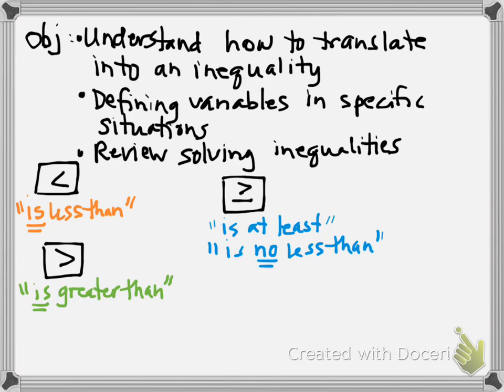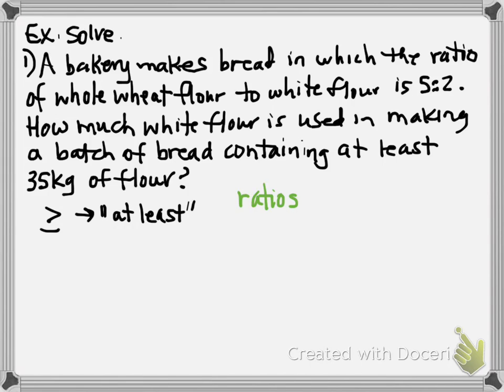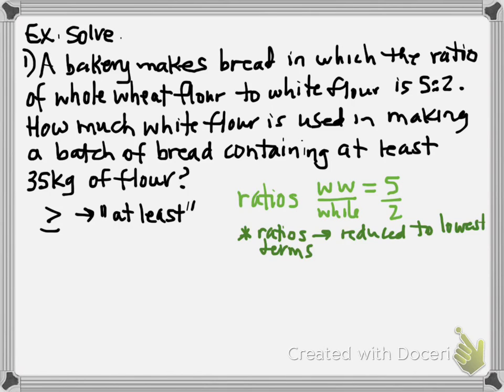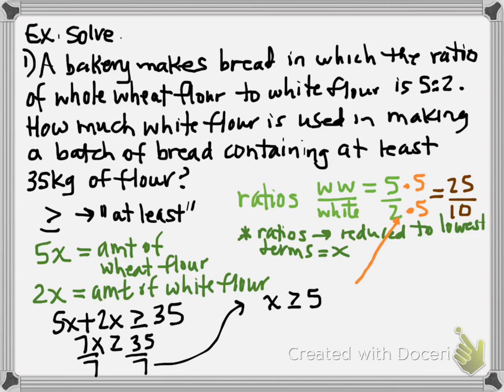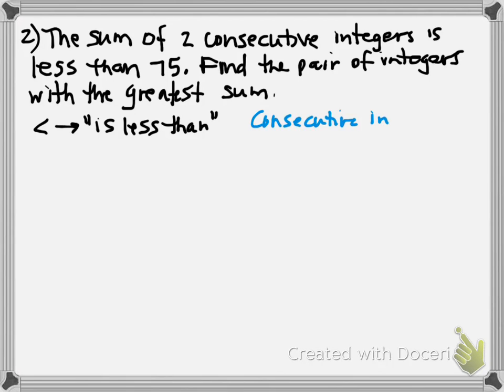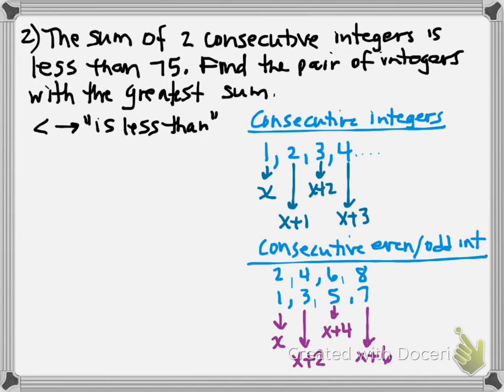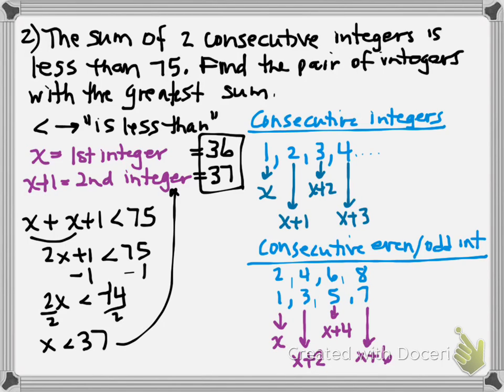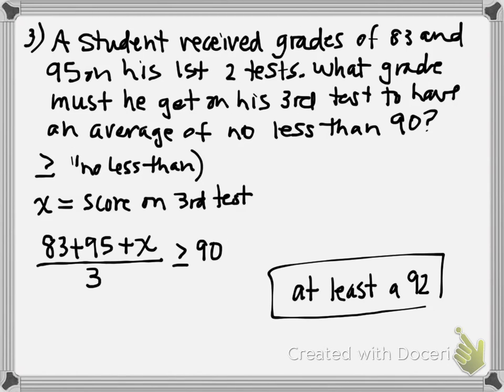Solving Word Problems Using Inequalities